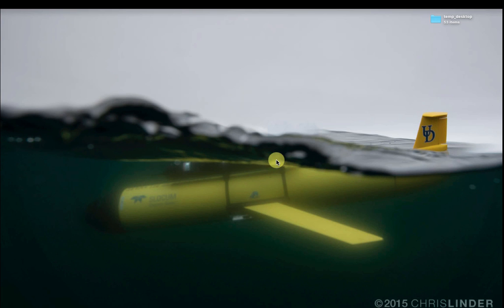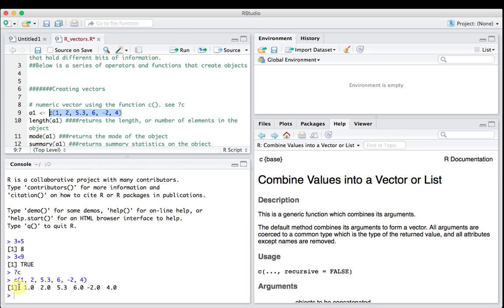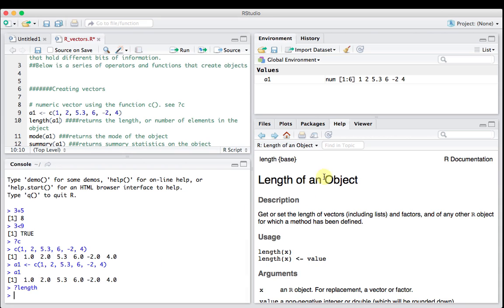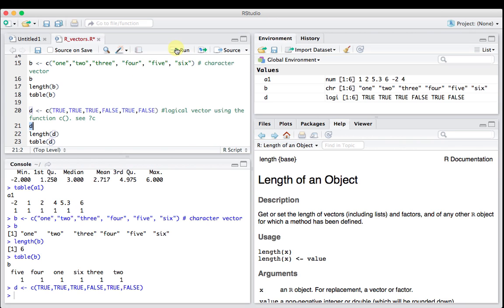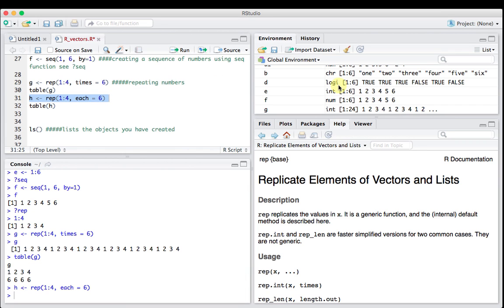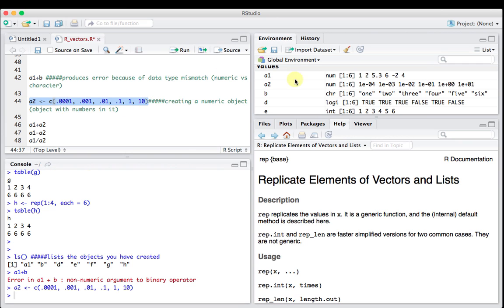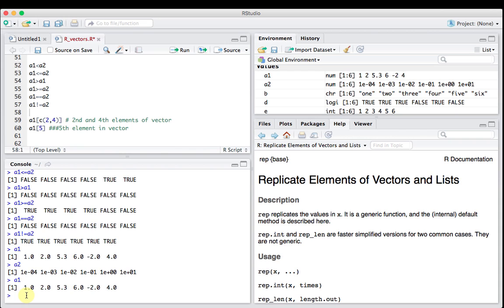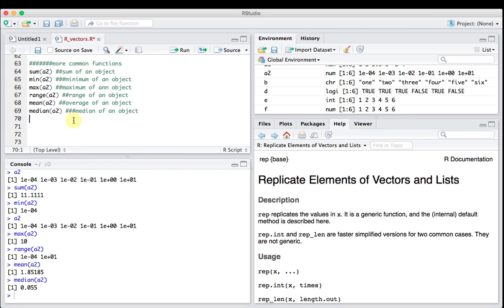RStudio Introduction to Vectors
An to vectors in RStudio for students.